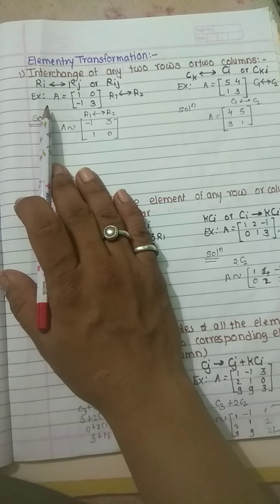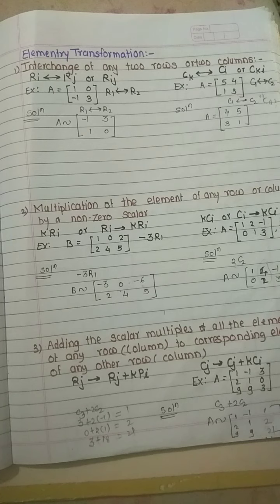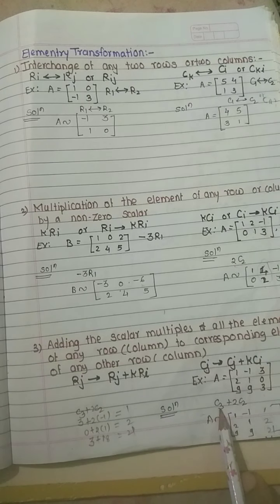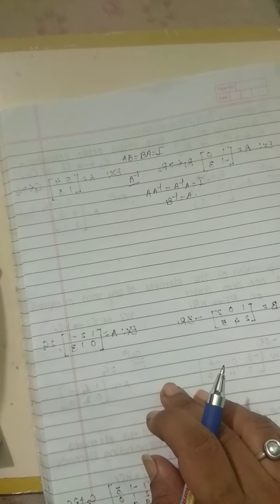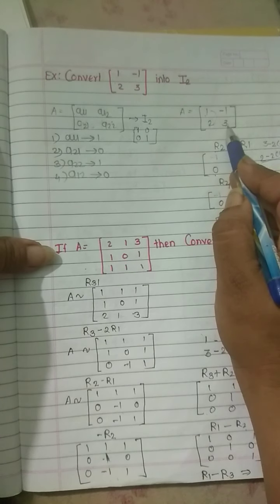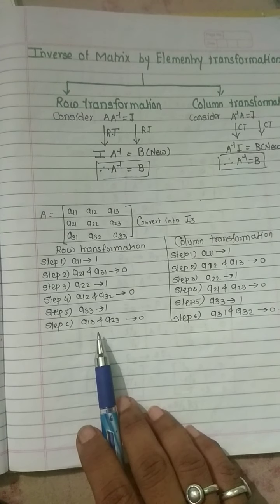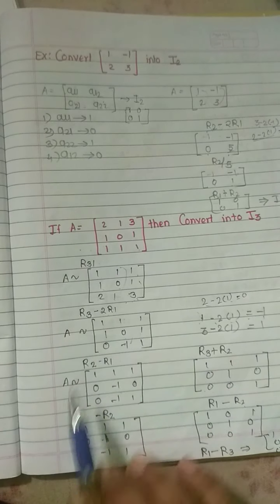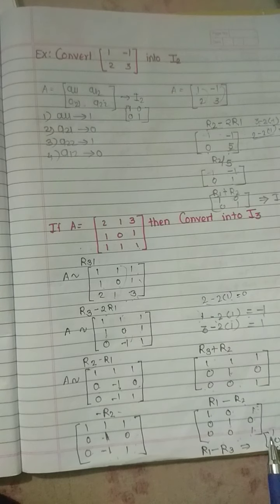12Sci,M1 Chapter-2 Matrices (Elementry transformation)